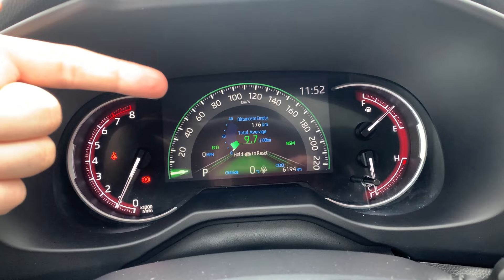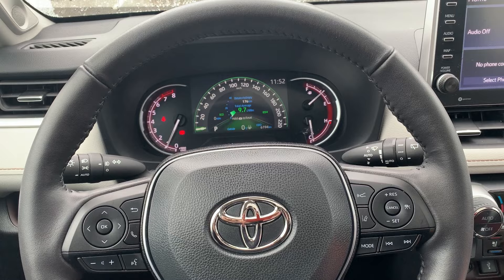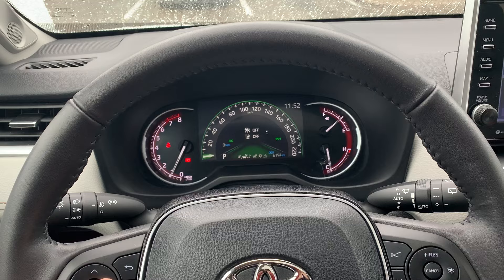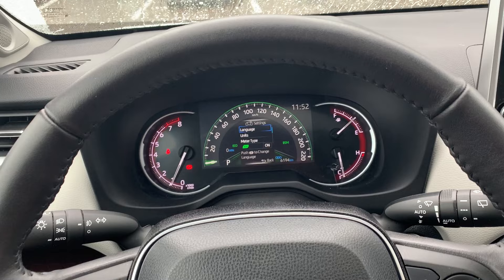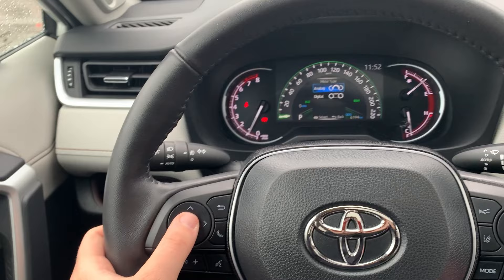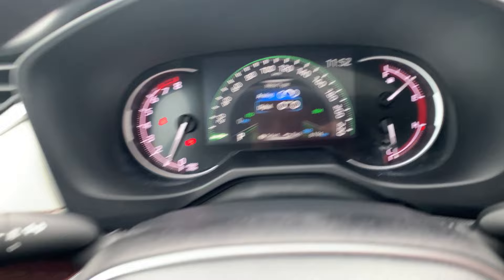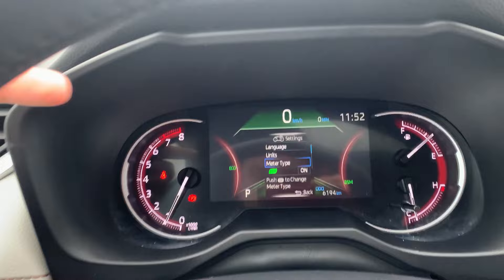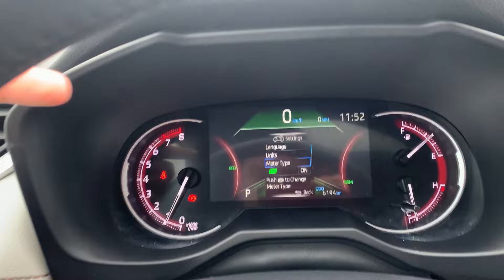How To Change From Analog To Digital Display 2019 - 2023 Toyota RAV4 (With 7" MID Display)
Hey everyone, Johnathan here at Maple Toyota

This video is for the RAV4 with the 7" MID screen

It would be found in the Limited, Limited Hybrid, TRD Off Road, XSE Hybrid

Keep your eyes out for a How To on the standard 4.2" MID screen